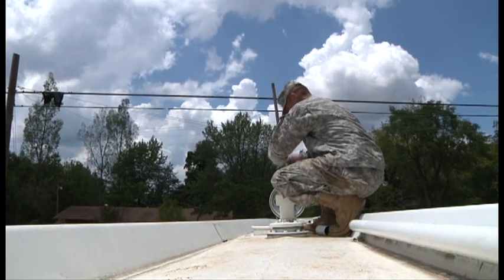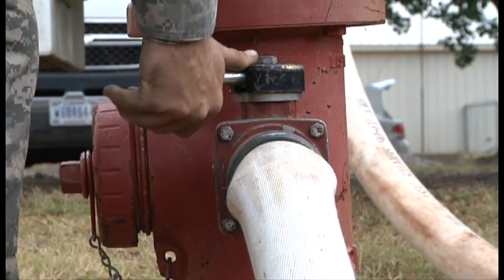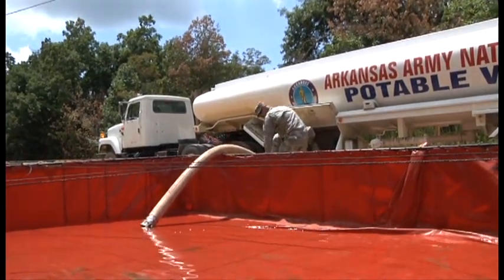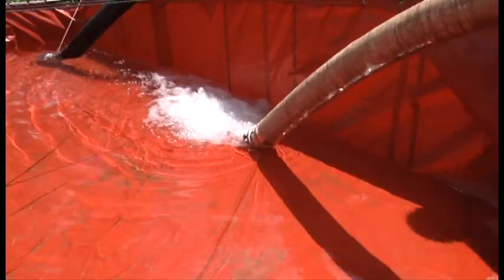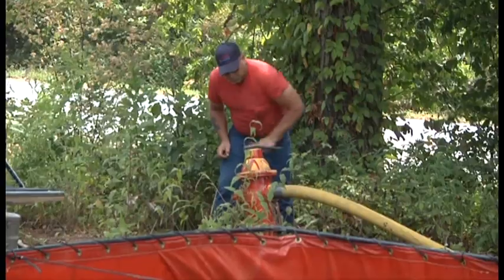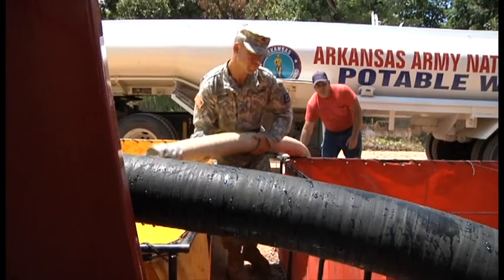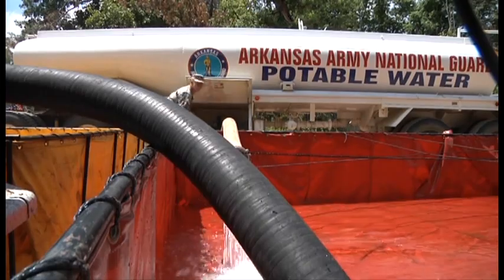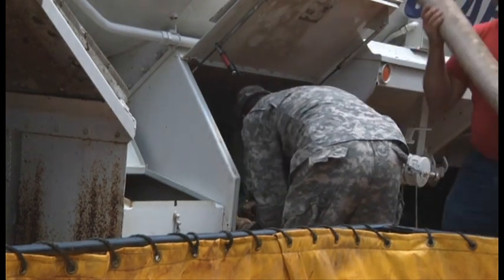Arkansas National Guard Provide Much Needed Water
Water distribution missions are fairly common for the Arkansas National Guard in summer months. Temperatures are steadily in the triple digits, and this year, lack of rain has created drought conditions across the state. So when the main well pump went out in the rural Nail-Swain, Arkansas, communities June 27th, it wasn't long before the Guard received the call. The pump was down for more than two weeks, but thanks to Guard assets from across the state and the help of local volunteers, the community barely noticed.By July 12th, at mission's end, the Guardsmen had distributed 138,000 gallons of water. Michele Boyd visited the operation and gives us this look.